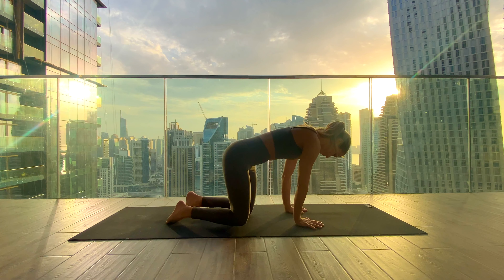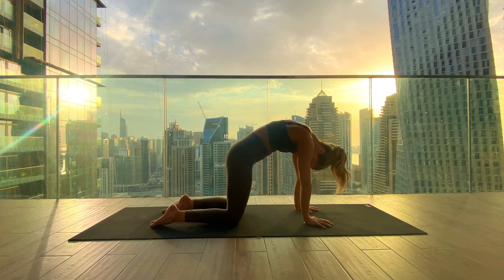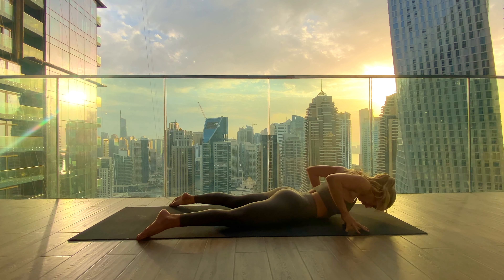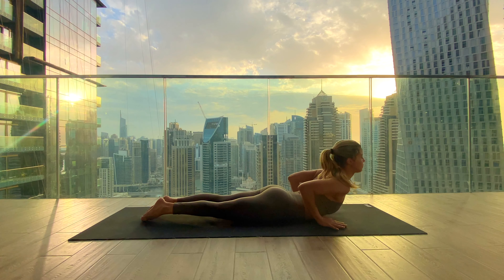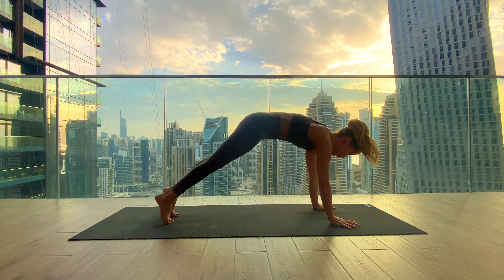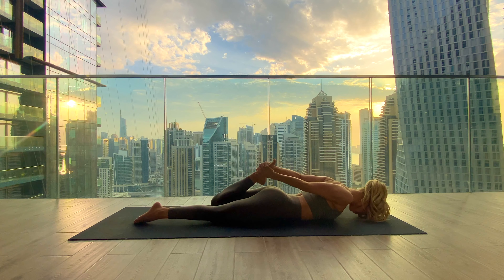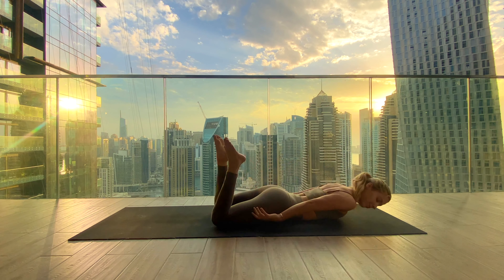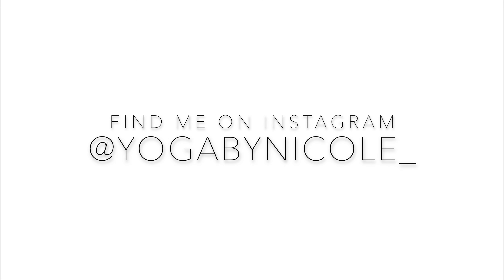YOGA FOR BACK PAIN | Yoga to Strengthen and Stretch the Spine | Yoga by Nicole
One of the reasons I started to practice yoga was because my spine was just really killing me. I had so much back pain I sometimes couldn't be on my feet for more than half an hour, at an age of 20 years!!! Yoga is seriously just one of the absolute best things you can do to heal your spine and free yourself from back pain. In this video, I've put together some of the most effective exercises that have literally changed my life. I hope it will for you as well! The important thing is definitely to be consistent with your practice and keep on strengthening the spine by doing this video or any other video or class as regularly as possible.